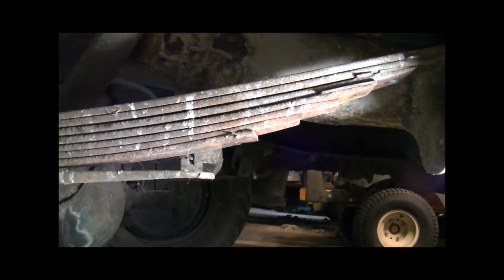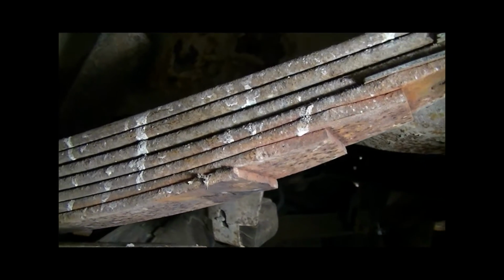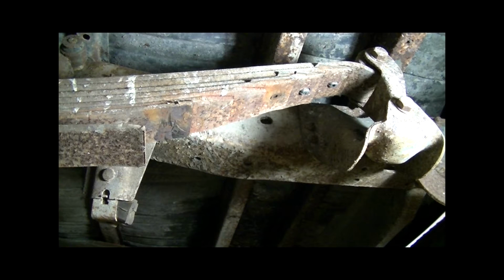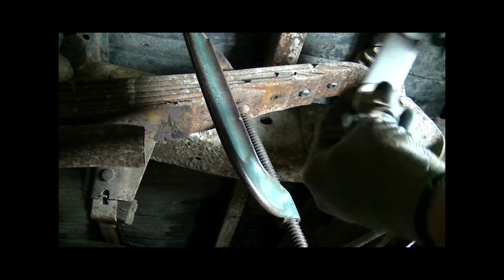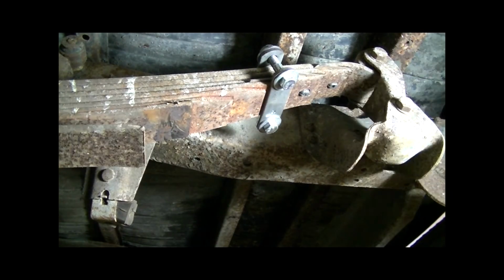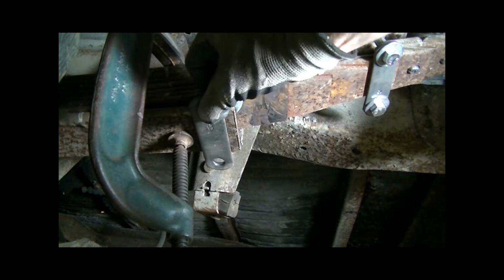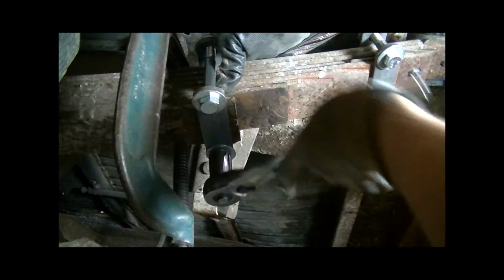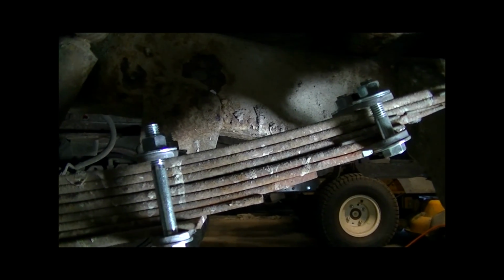How to Add Leaf Spring Clamps (Demo Derby Tips)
Video footage of a common question we get: how to set-up your leaf packs and how to add extra leaf spring clamps for demolition derby. This is the generic way to do it on your derby vehicle, may not work in every case. Have more questions? Ask below in the comments.